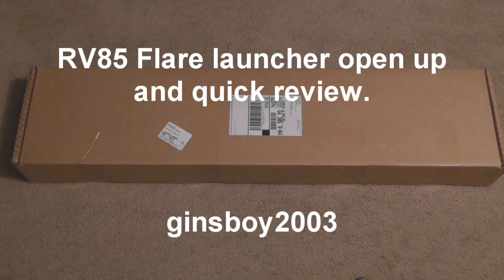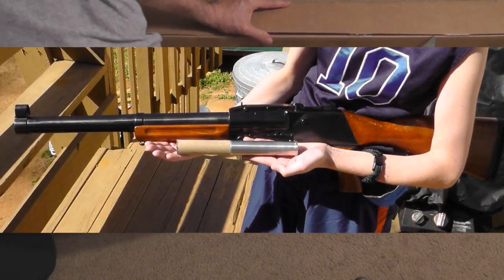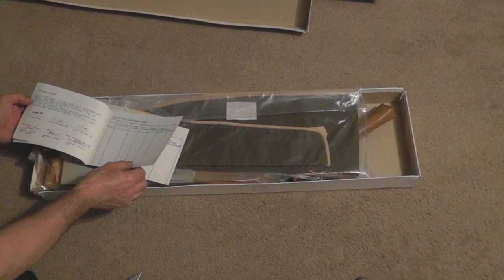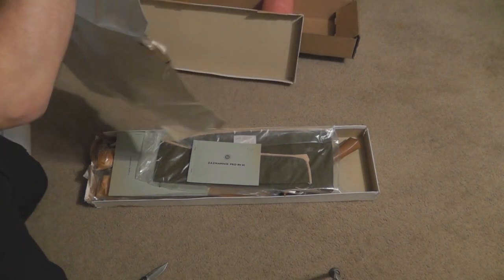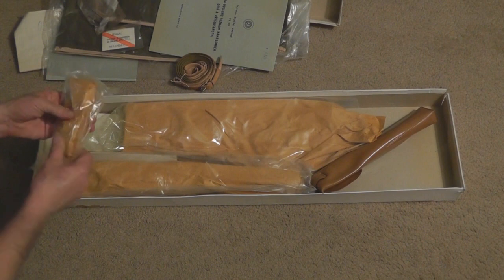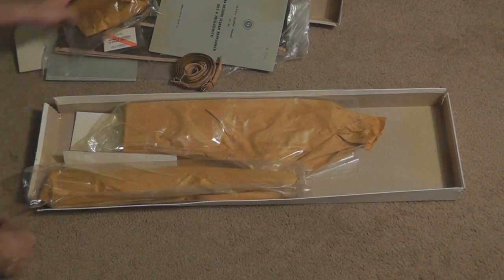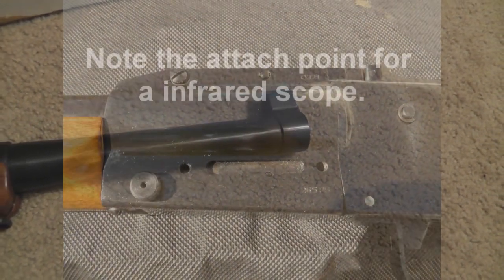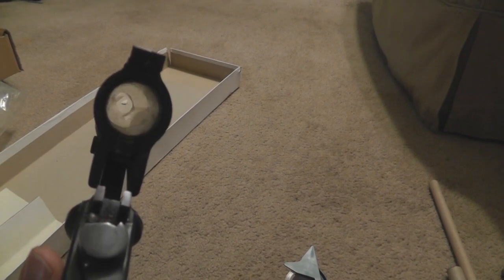RV85 Flare Launcher open up and quick review in HD.wmv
Just doing a quick review on my newly arrived flare launcher.  I'm already working on making smoke rounds so make sure you guys don't miss the video I make on that.